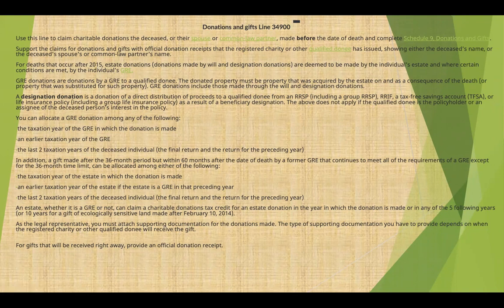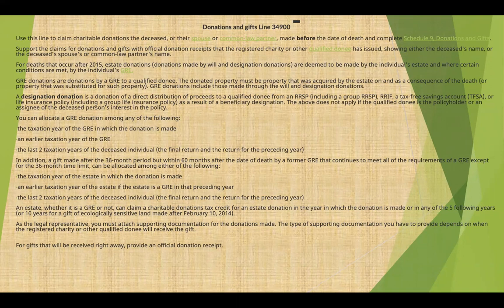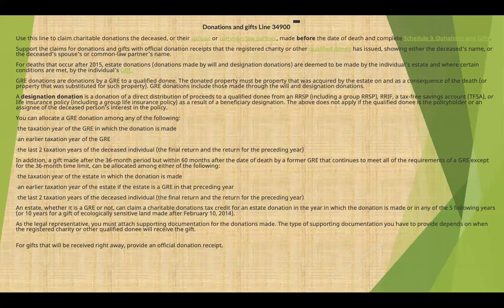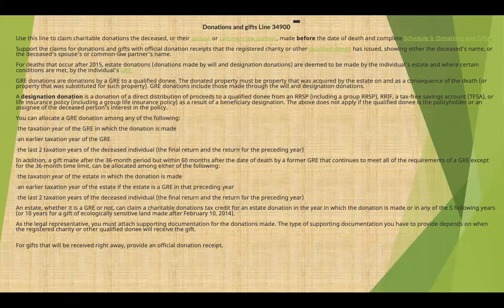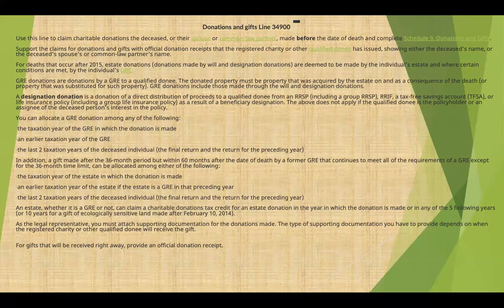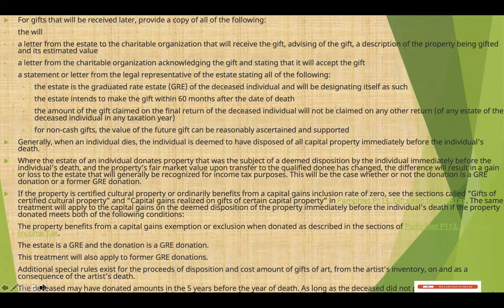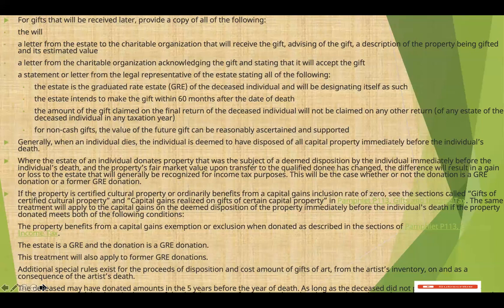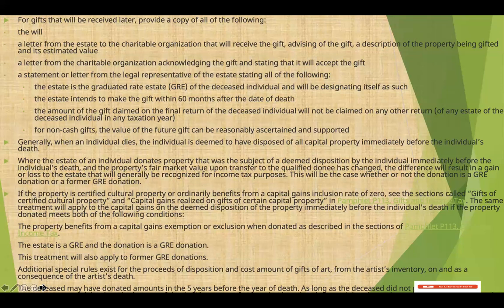Canada Income Taxes #43 Donations & Gifts